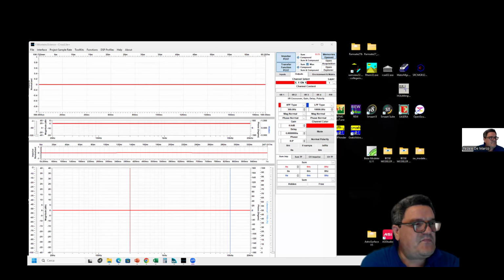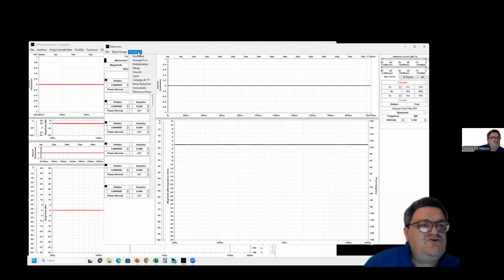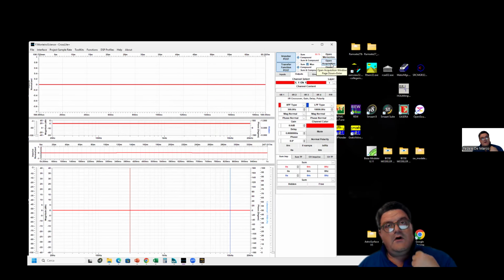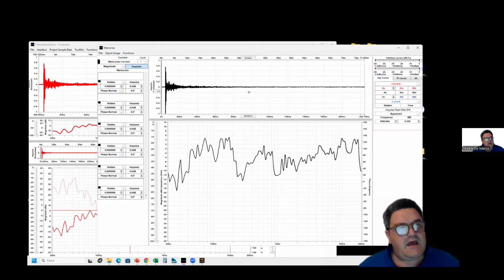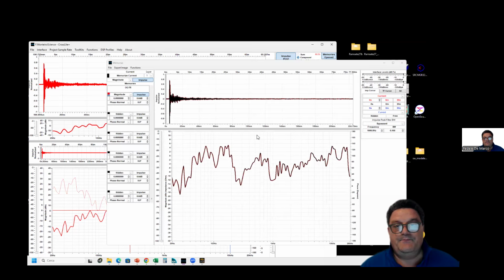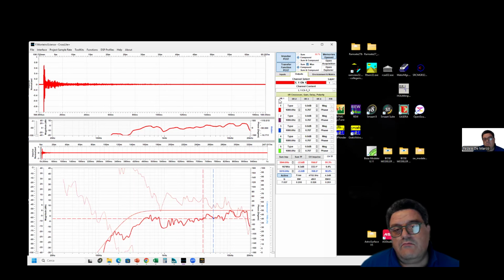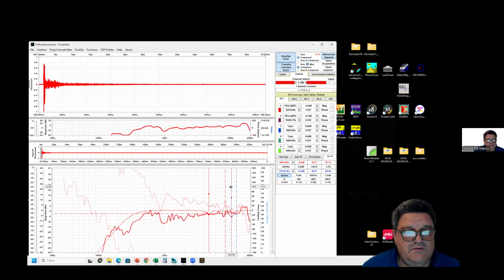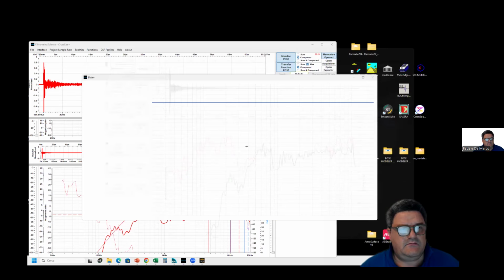LISTEN function in CrossLite. Listening to anechoic material through your virtual traces